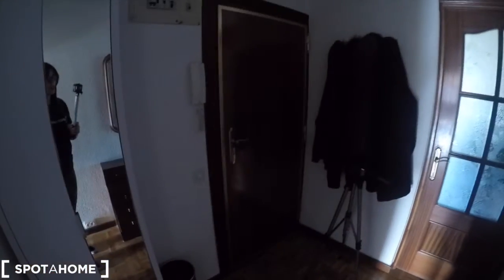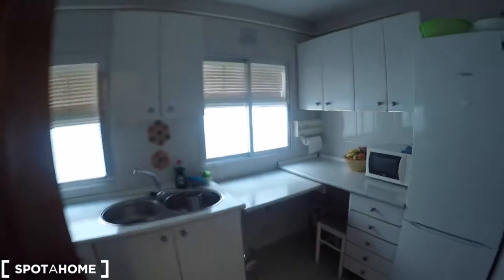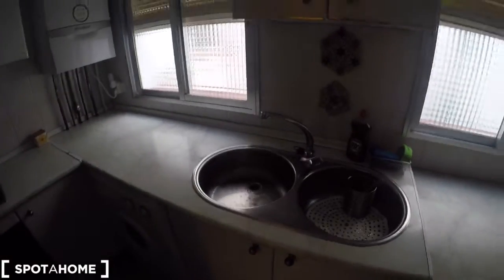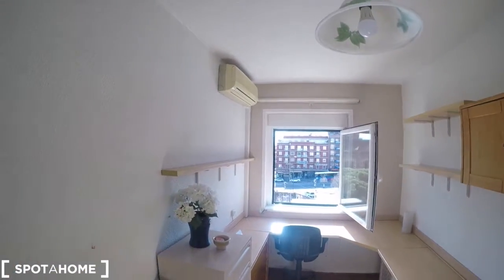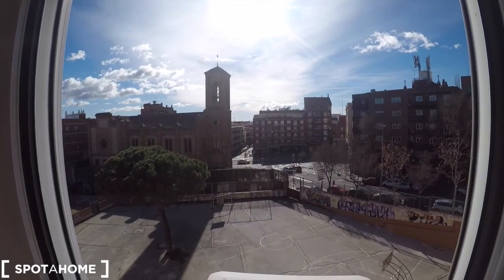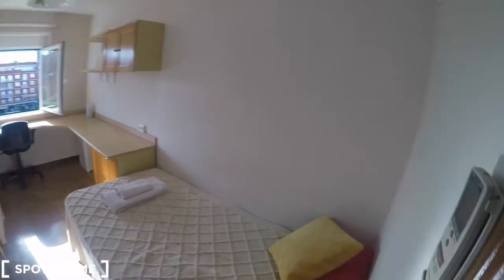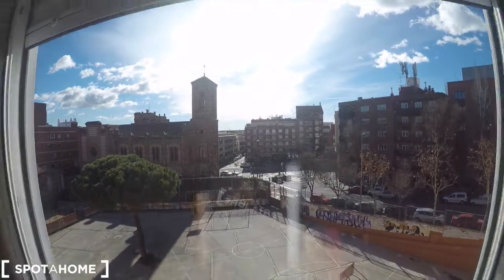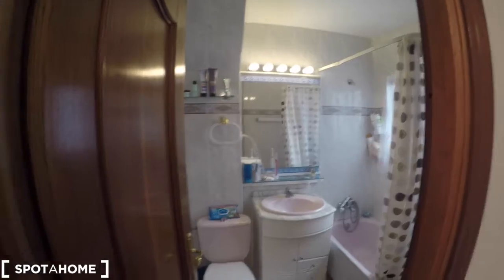39172 - Avenida de Portugal